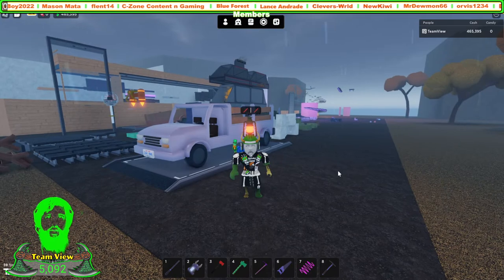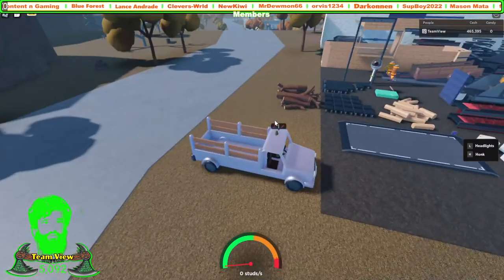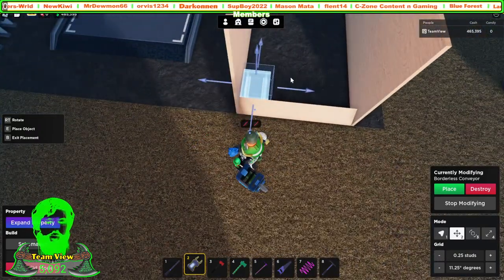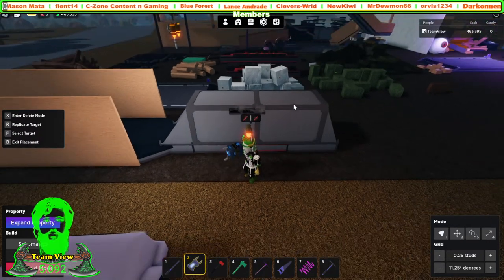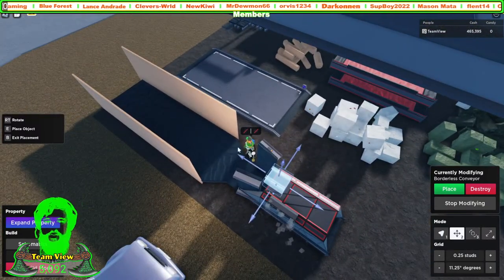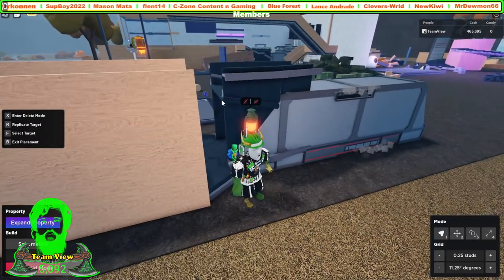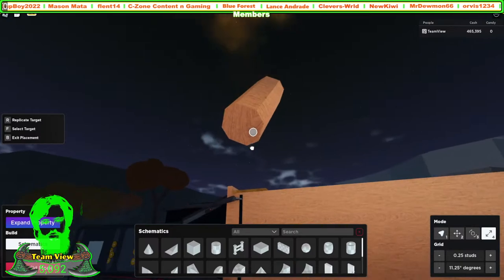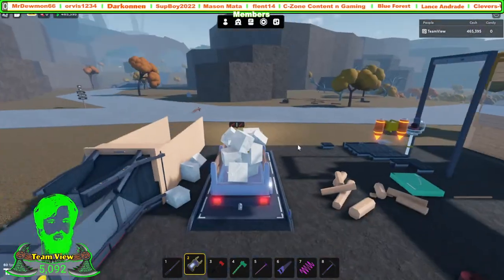Wood & Ore Drop-Off for 1 Truck [Tutorial] (Live)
Game: Oaklands

In this stream I do a Tutorial of my Wood & Ore Drop Off for 1 Truck!

me

My NEW Discord Server is OPEN to the Public!

Channel Rules:
Family-Friendly
No Spamming
No Swearing
No Racism
No Bullying
No Advertising/Promoting/Self-Promoting/Links
Do NOT say or do anything Inappropriate

Another Live Stream/Video.